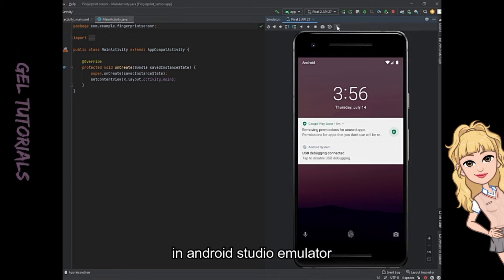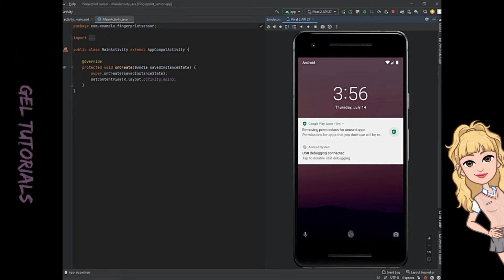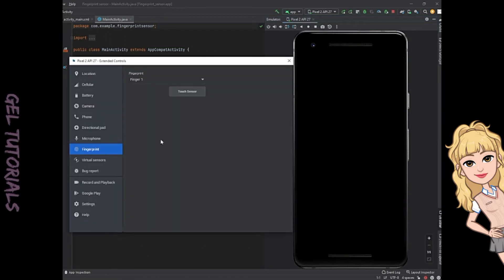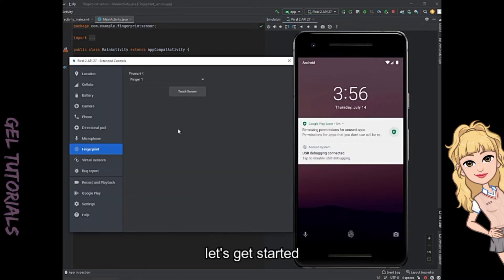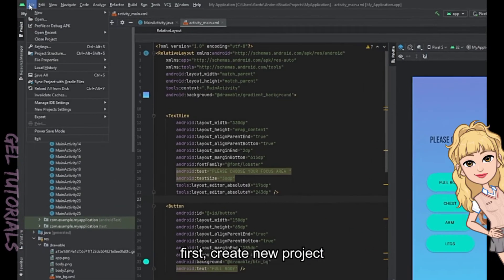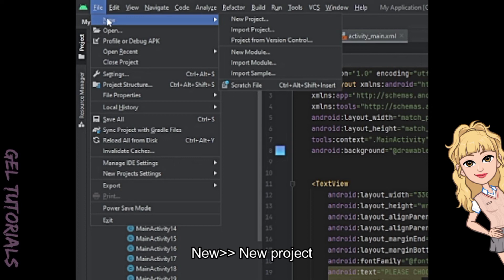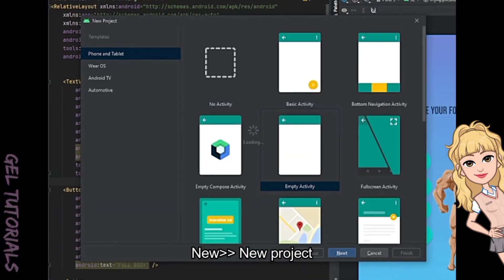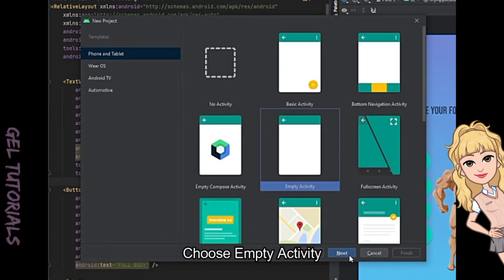HOW TO SET FINGER SENSOR ON ANDROID STUDIO